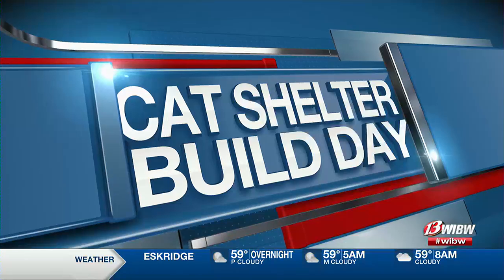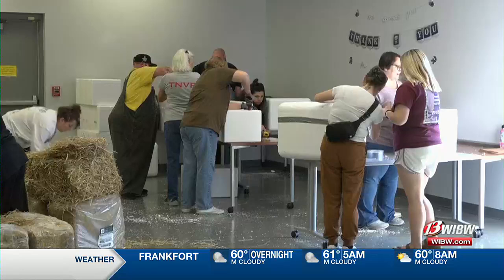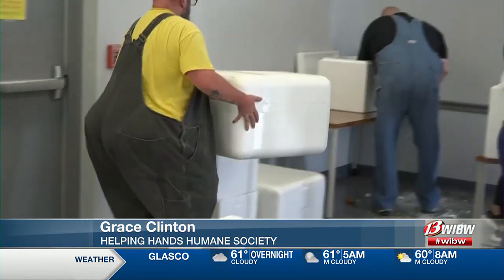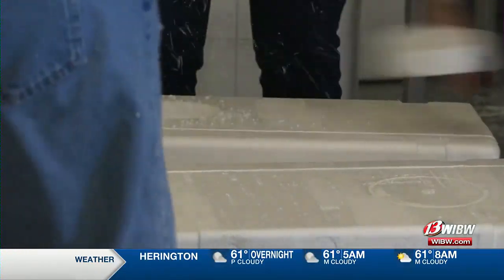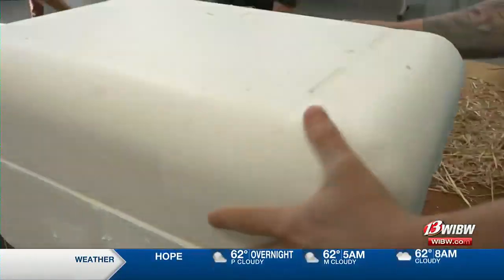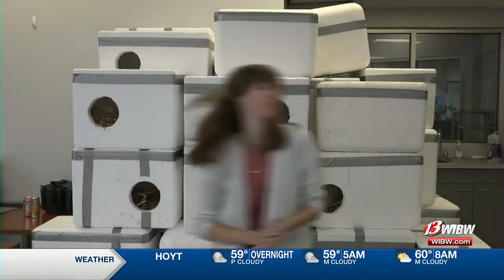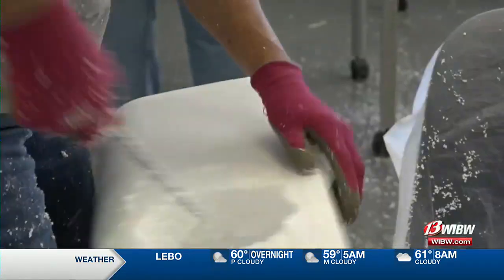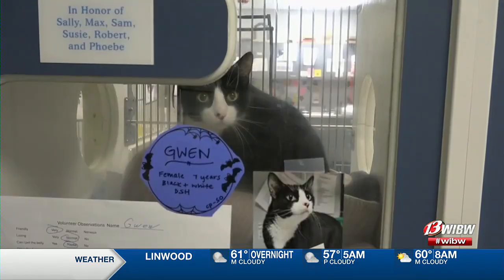Helping Hands Humane Society hosts shelter building for cats